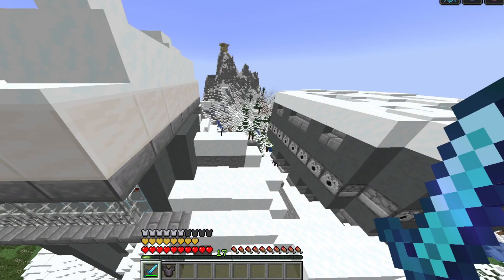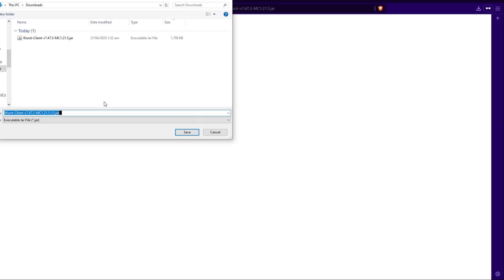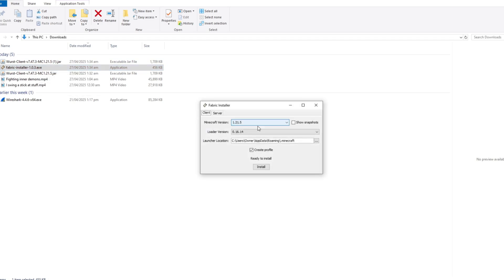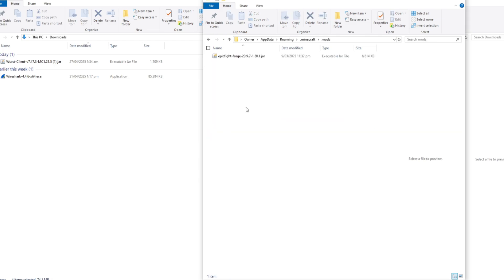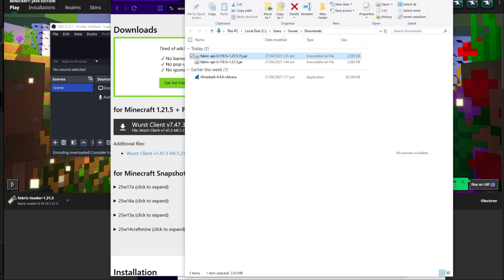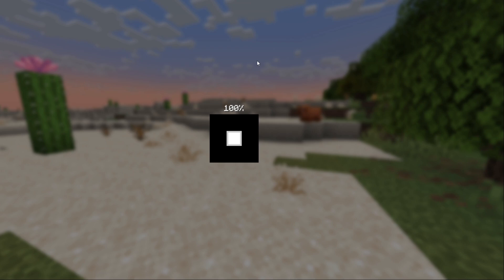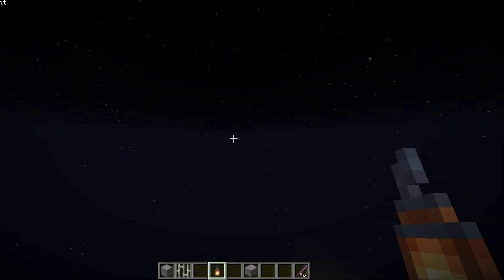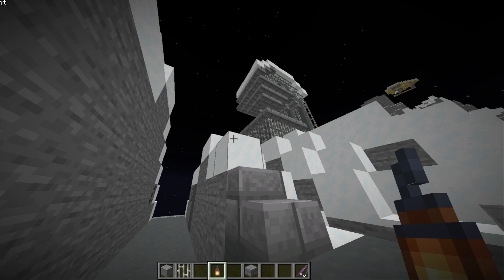How to get Wurst Hacked Client 1.21.5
How to get Wurst Hacked Client 1.21.5 tutorial. Use responsibly. With moderate power comes moderate responsibility. :)